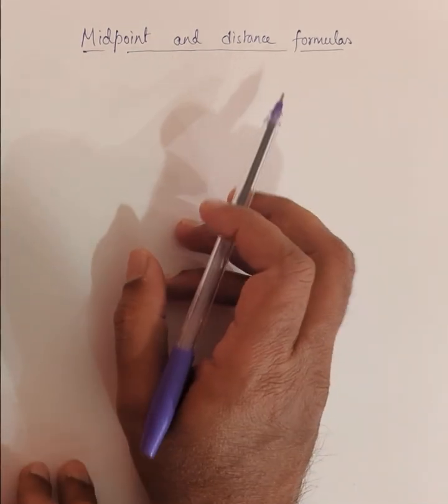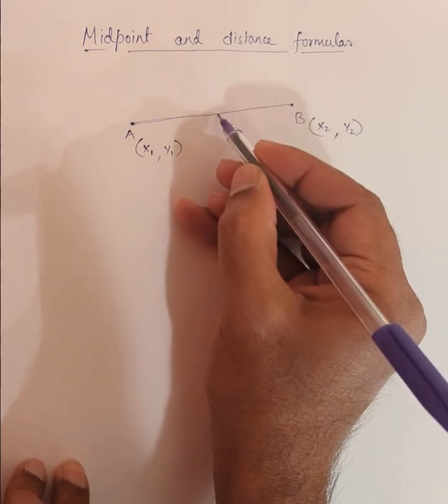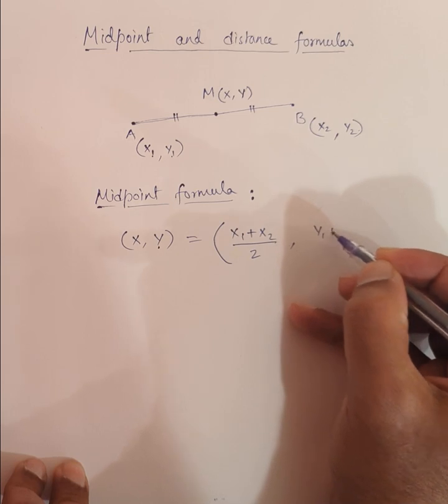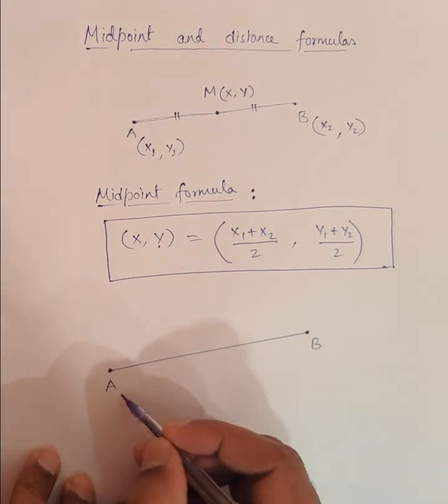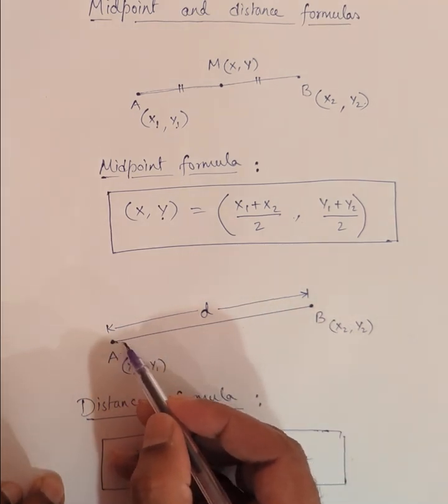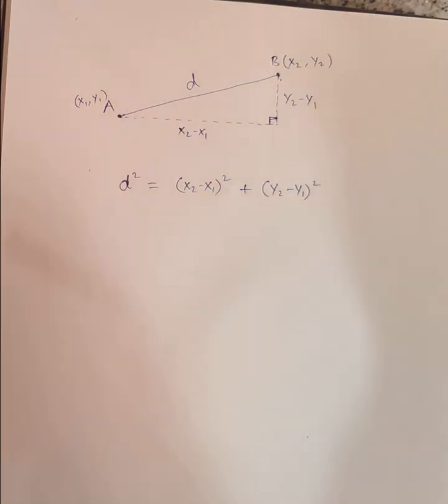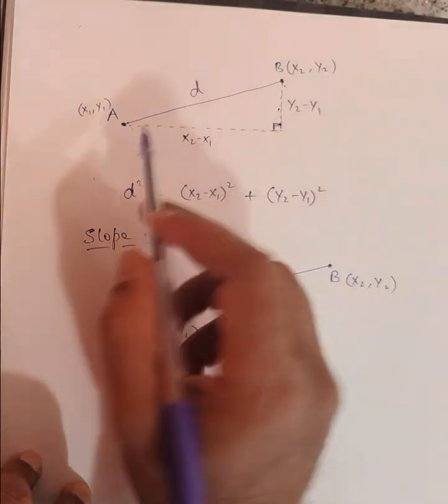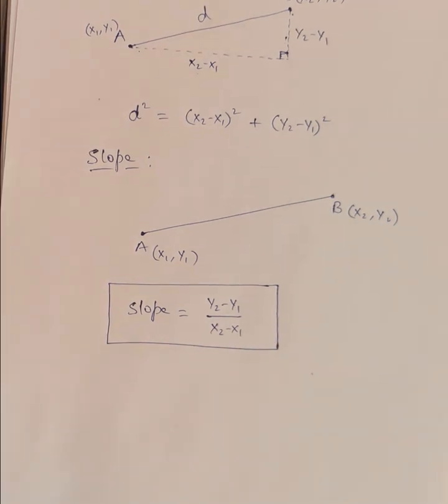Midpoint and distance formulas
In this video we write the midpoint, distance, and slope formula from two points.